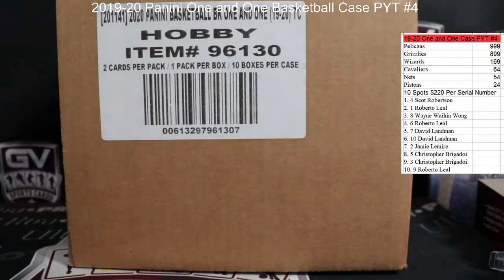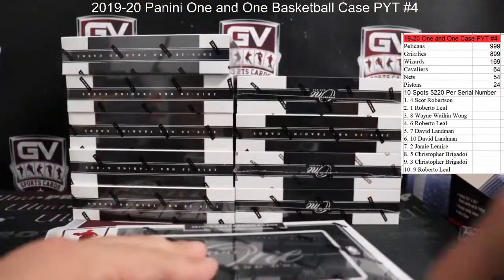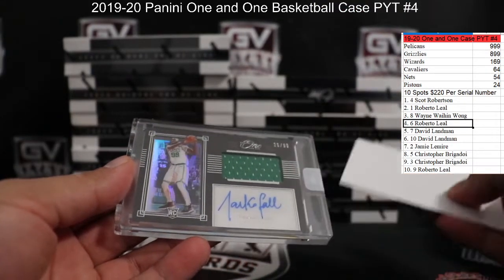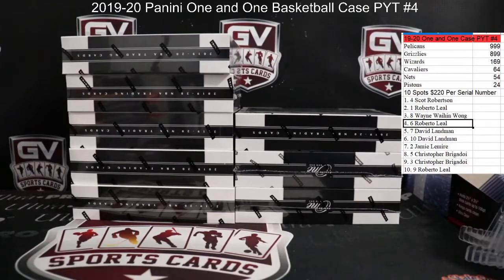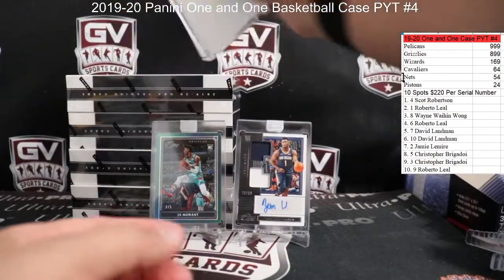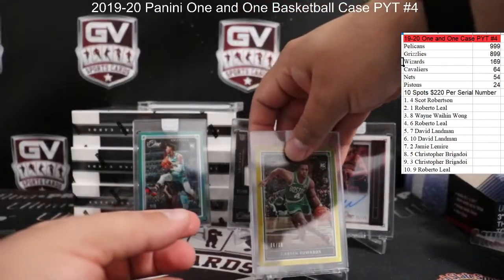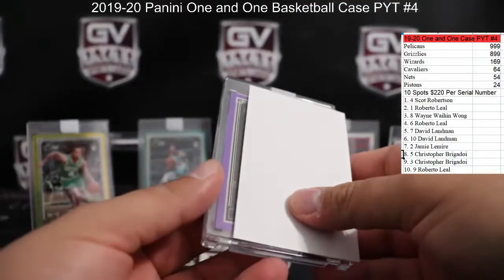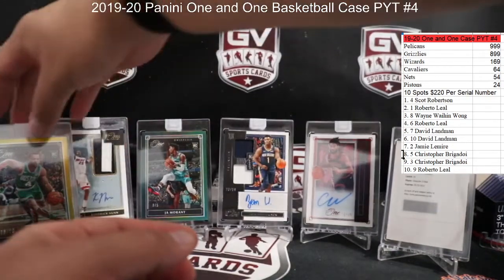2019/20 Panini One and One Basketball Hobby 10-Box Case Break PYT #4